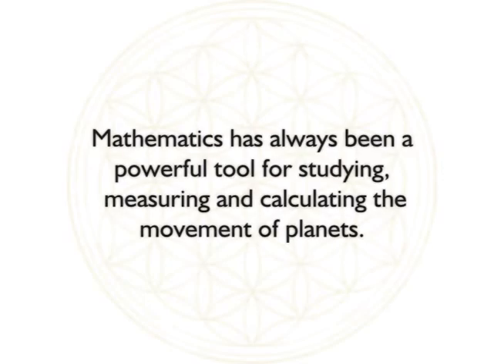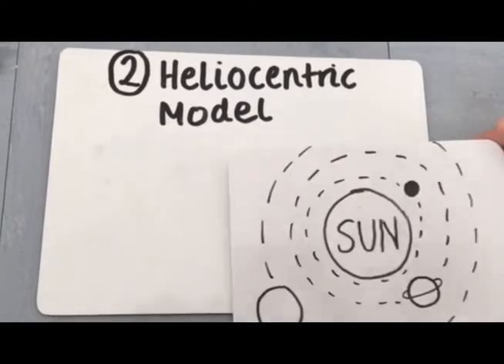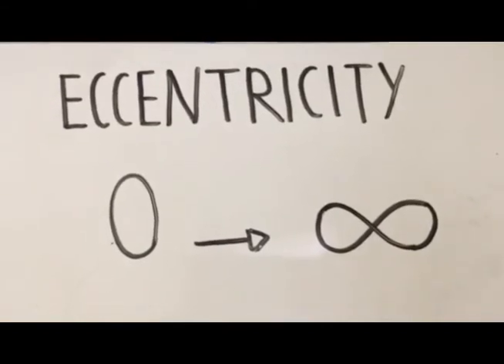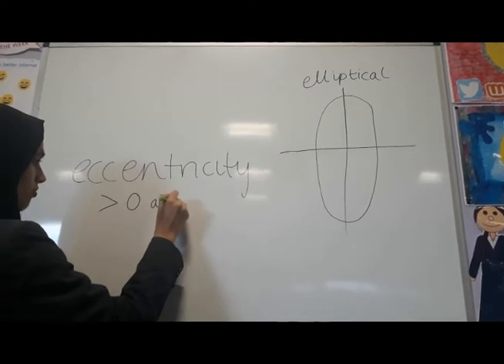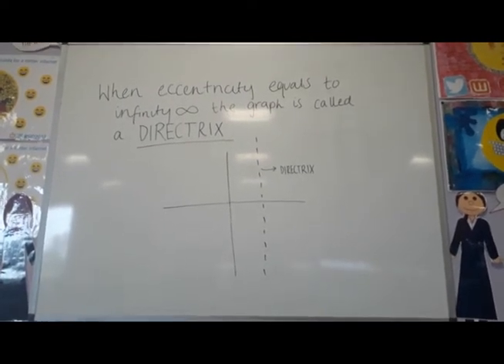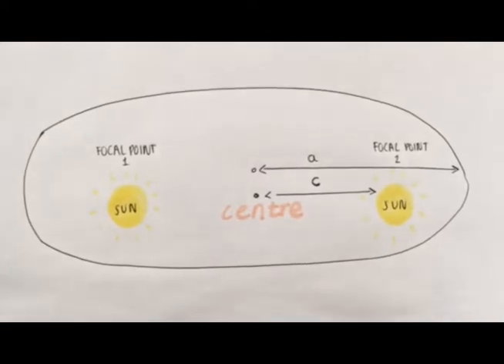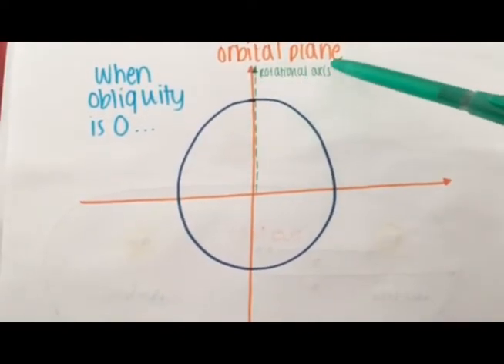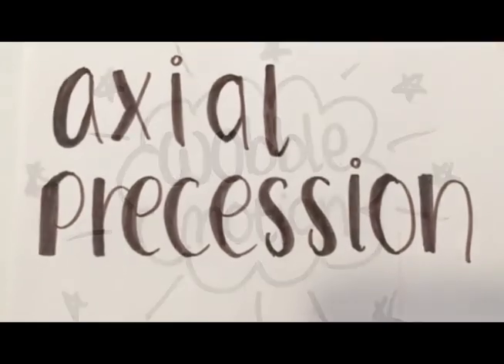Astro Mathematics Miniature Mathematics UKMT Challenge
Video created by students in year 10 exploring Astro Mathematics